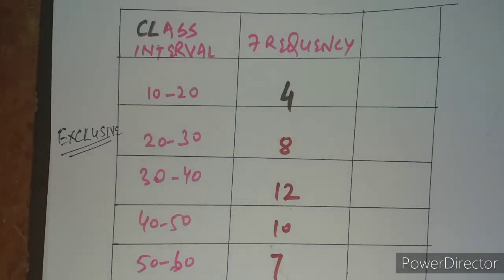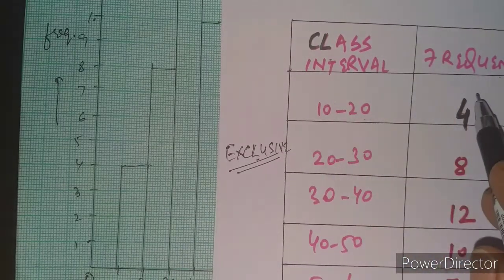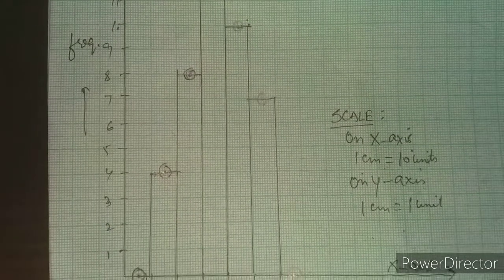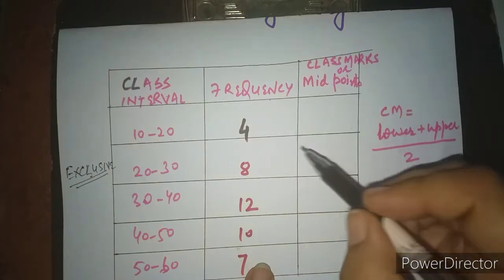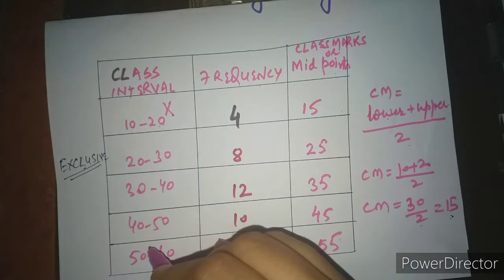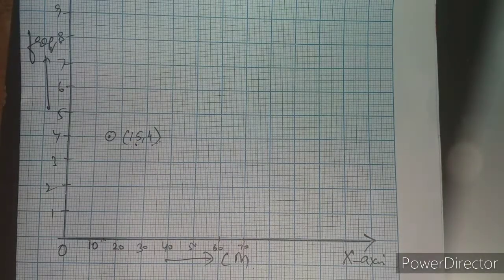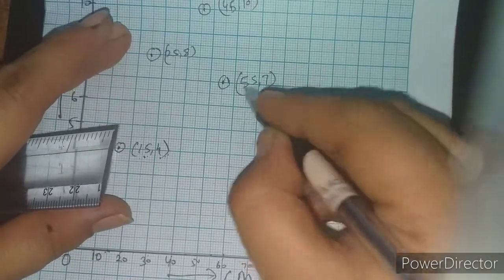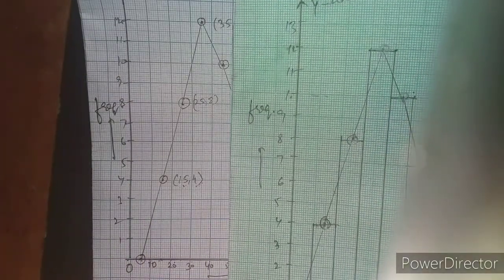FREQUENCY POLYGON ,METHODS,WITH HISTOGRAM, WITHOUT HISTOGRAM, MATHS 9TH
Methods for the graphical representation

FREQUENCY Polygon, using histogram  and without histogram

Video on HISTOGRAM.

And see more videos on my channel @Life's Calculations